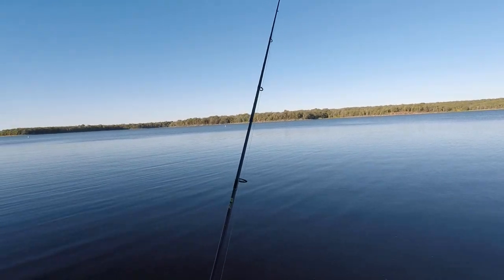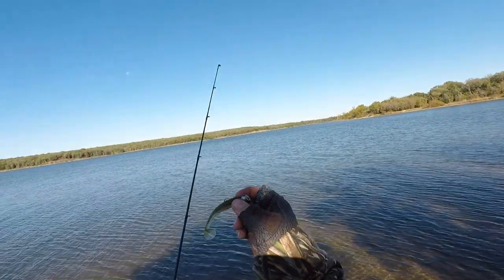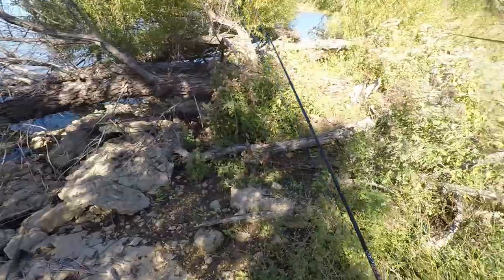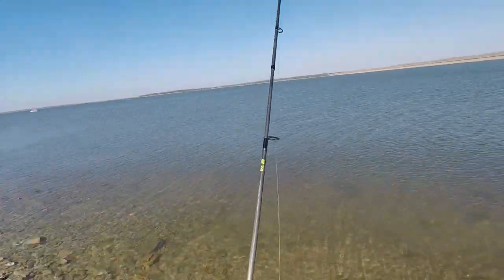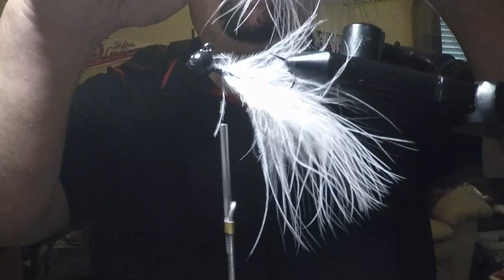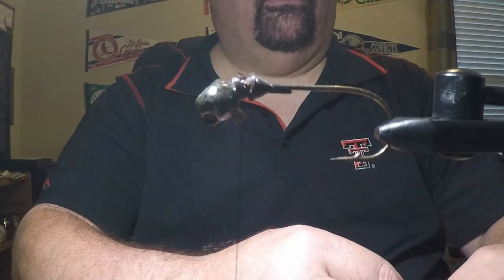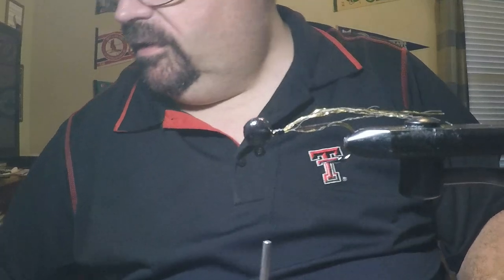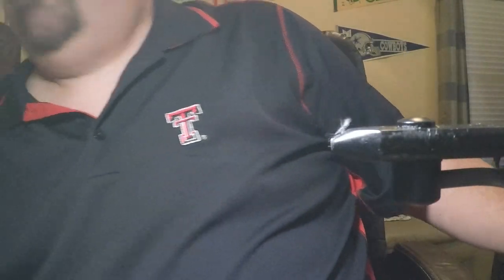Testing Lures and Marabou Jig Tying!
Welcome Back! I went to a lake I had not been to in several years. I also went to a new spot to scope it out. Tough fishing although the weather was nice. I got to use some lures I have not used in years like the Rat-L-Trap, and a few other crankbaits that didn't get into the video. One of my Crappie jigs I self tied worked on the Smallie. It was the gray and white minnow pattern I made. I also got to test the Beast Coast O.W. Sniper Tungsten football head finesse jig. I love throwing it and although I didn't catch anything on it I had fun pitching it, and will use it more. Lastly I got in my two new rods, the Thunderstruck Crappie Rod and another 6'6 Mach 2 both from Lews. If you've never used Lews products you gotta give them a try, you won't be disappointed! I also worked at tying some more jigs. I have a lot of fun doing it, but I still have a lot to learn lol!

Fishing Clips/Snaps

Bushcraft Items-
Camp Bushcraft/Knives-
Swiss Army Knife (SAK) Rangergrip 78
Swiss Army Knife (SAK)- Evogrip 17